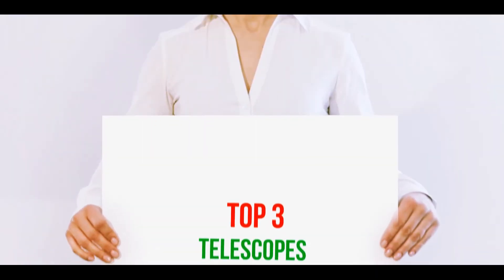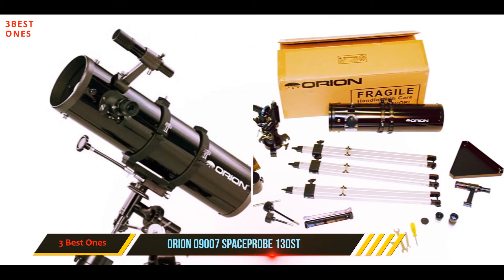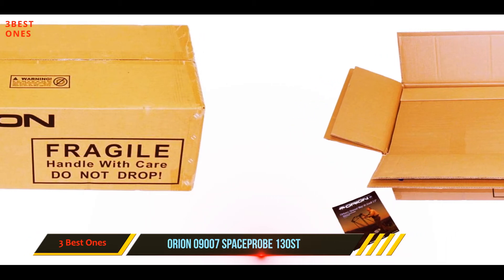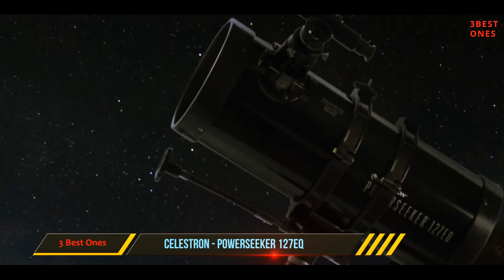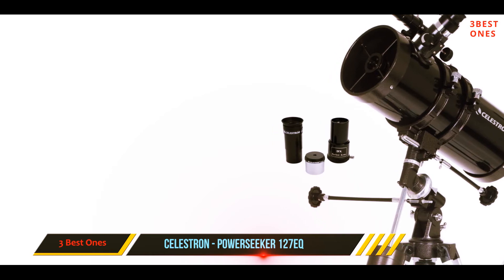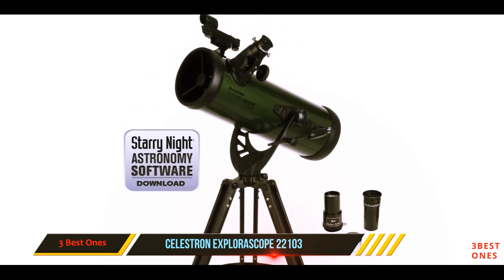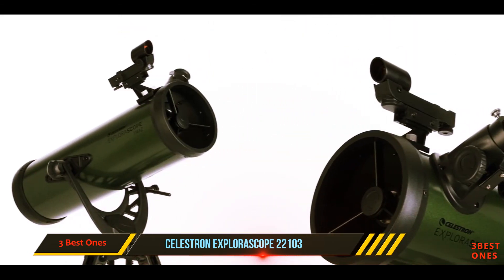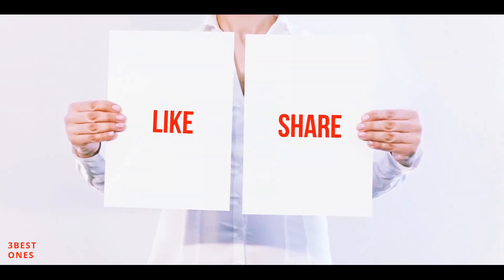Top 3 Best Telescopes 2021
✓ 1. Celestron ExploraScope 22103 ▶️
✓ 2. Celestron - PowerSeeker 127EQ ▶️
✓ 3. Orion 09007 SpaceProbe 130ST ▶️

This is my top 3 Best Telescopes, That I mention in this video.